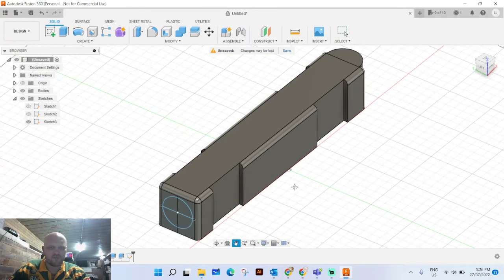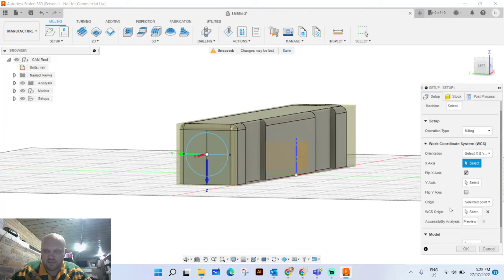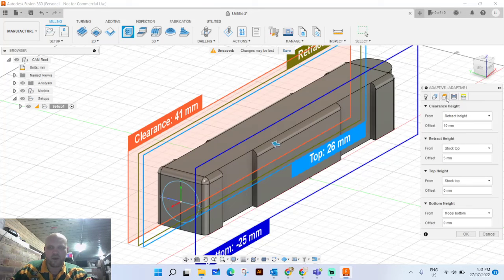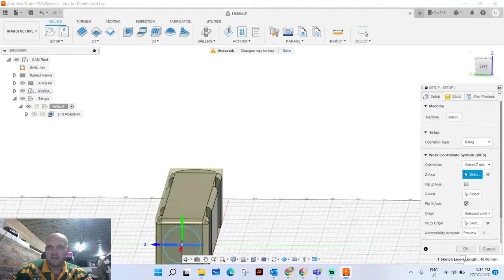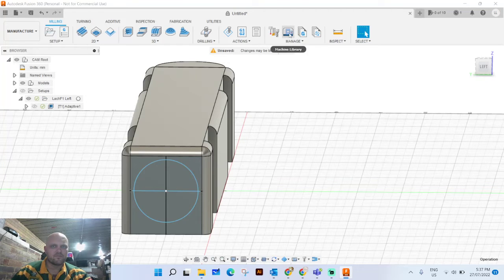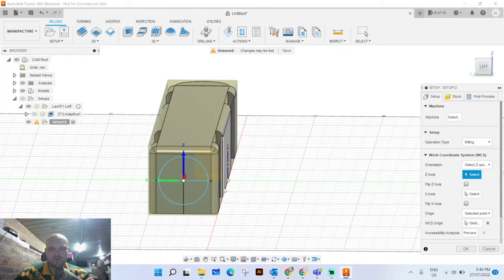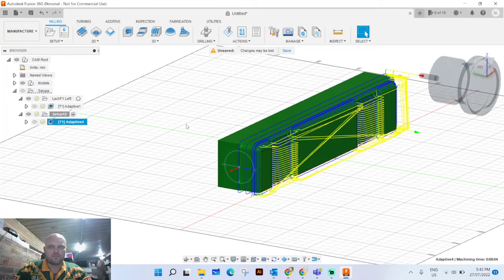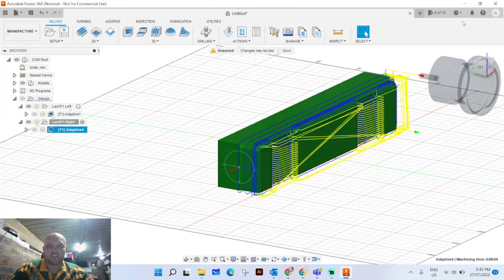WWCC F1 Fusion 360 to Weihong Cam Tutorial Video 2 (unedited)